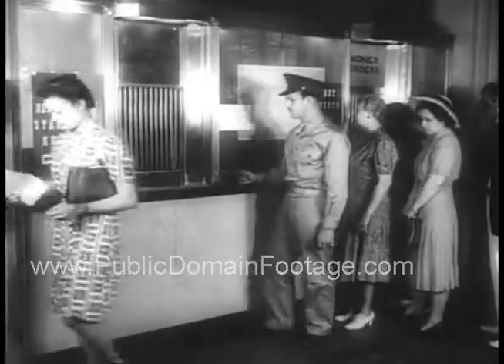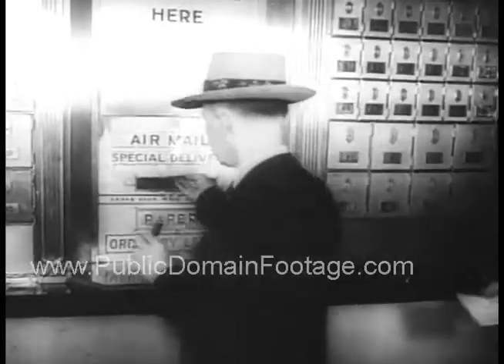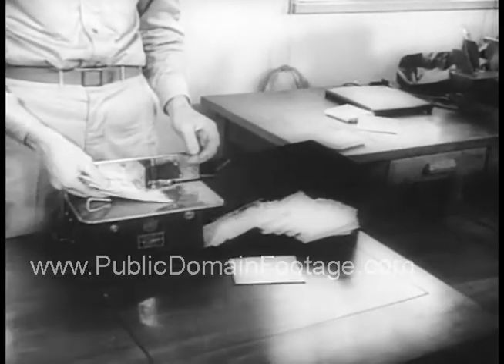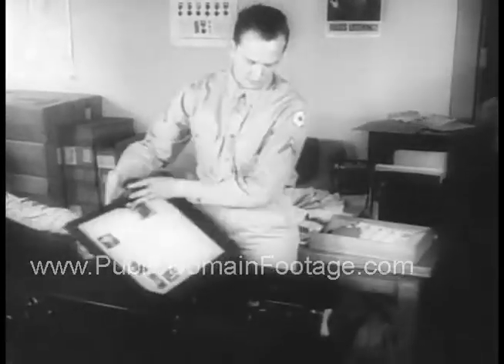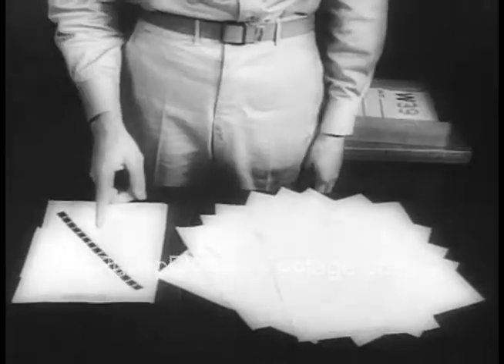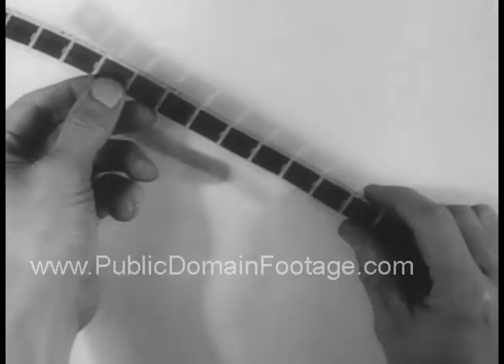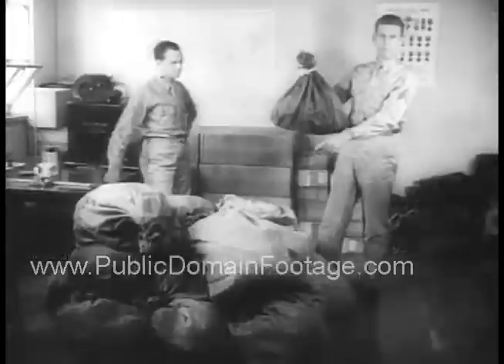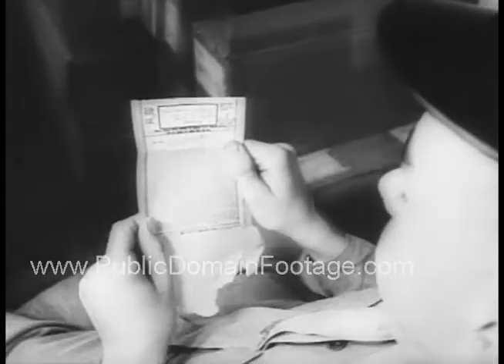1942 Faster mail service for soldiers in WWII archival footage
1942 Faster mail service for soldiers in WWII archival footage

This footage is available for purchase and usage. This is a low-resolution sample. Watermark does not appear on master. To order this material as broadcast-quality full screen/full resolution, go to PublicDomainFootage.com or send a request (with link) to . Total buyouts. No licensing hassles. Lowest rates on newsreels, archival stock footage and contemporary stock footage packages. Everything from the historical to the hysterical. If we don't have it we'll personally search the National Archives for you.